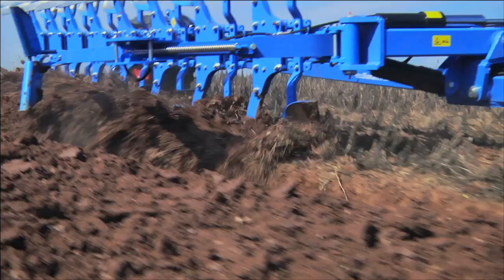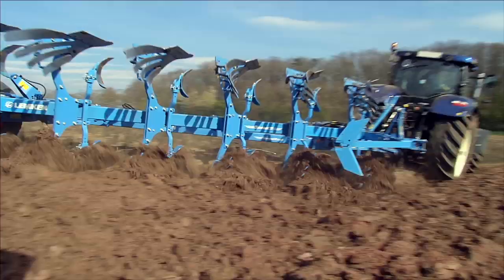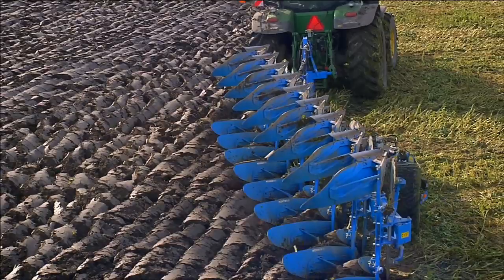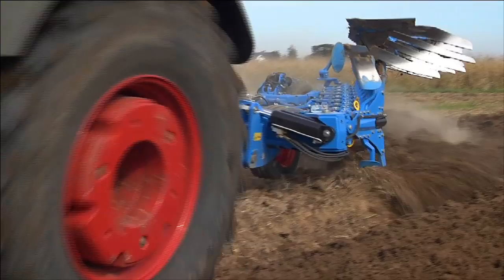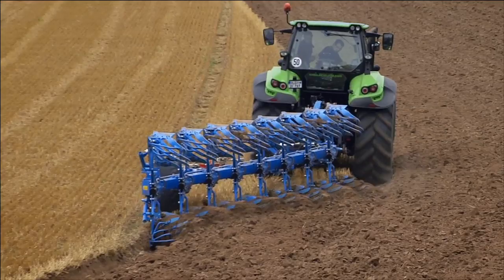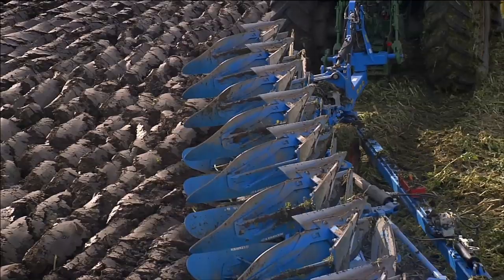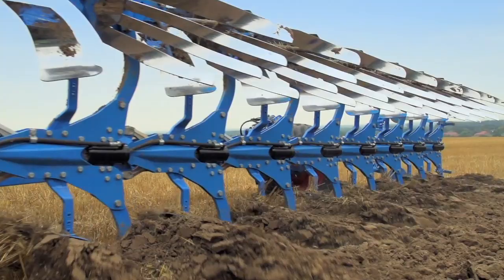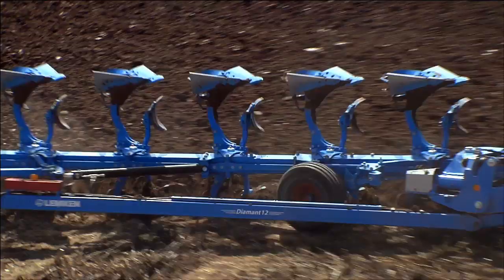LEMKEN Diamant (EN)